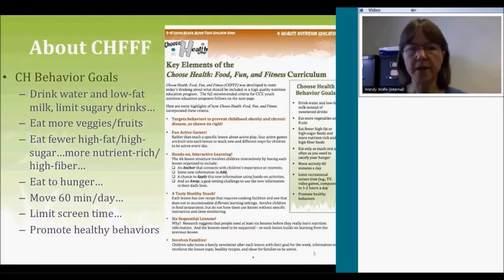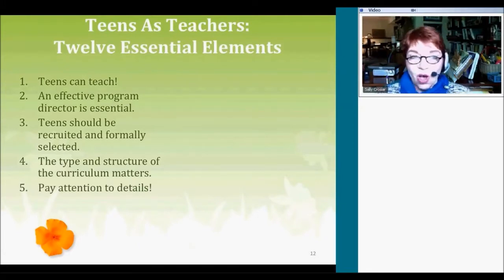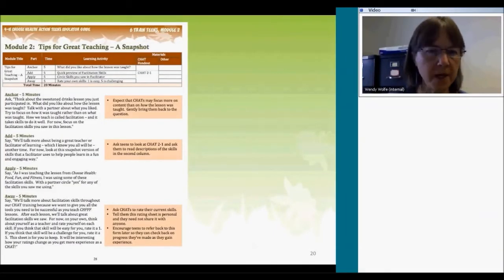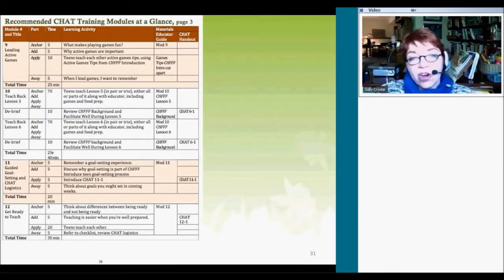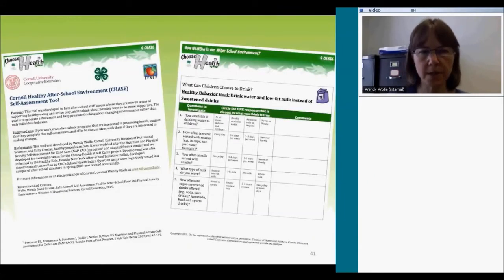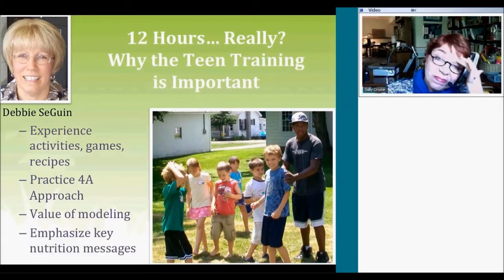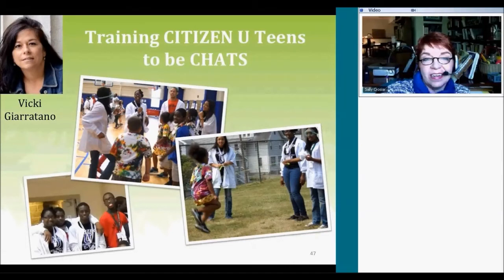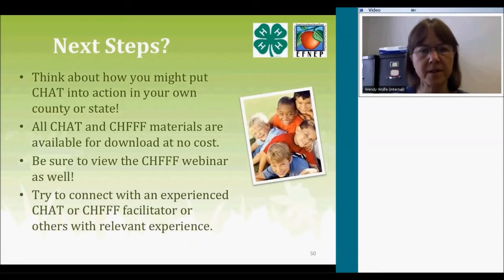Choose Health Action Teens CHAT